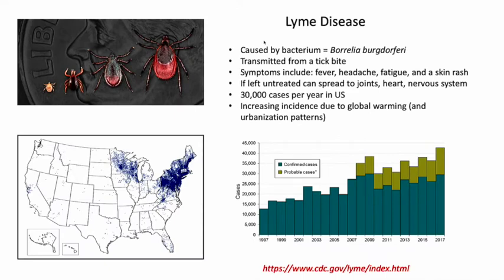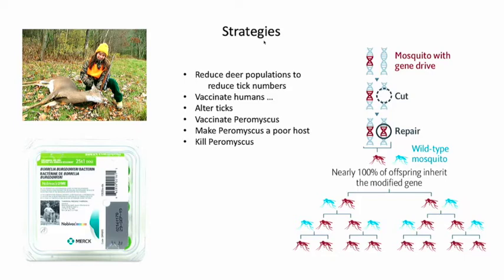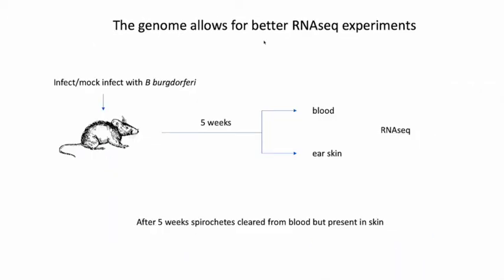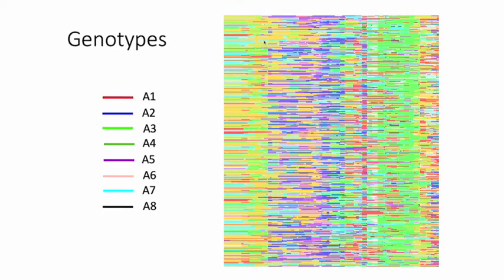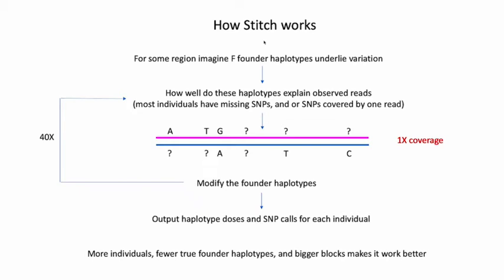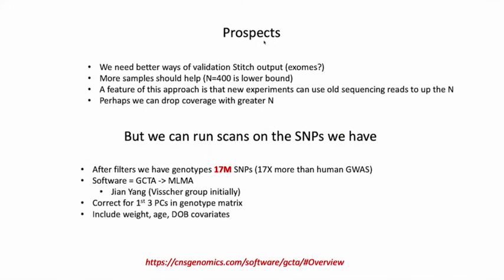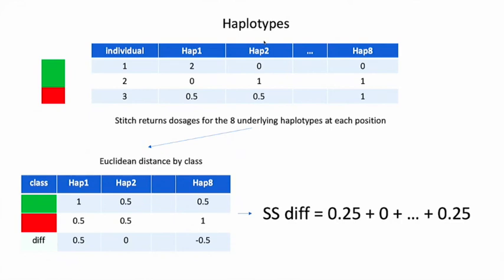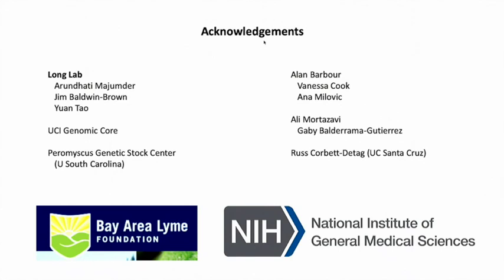Anthony Long - PopGen Vienna Experimental Evolution Workshop 2019. talk 2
"Doing genetics in a closed Peromyscus leucopus colony to slow the spread of Lyme disease". Anthony Long was an invited speaker for the PopGen Vienna course "Experimental evolution: bringing theory and practice together".